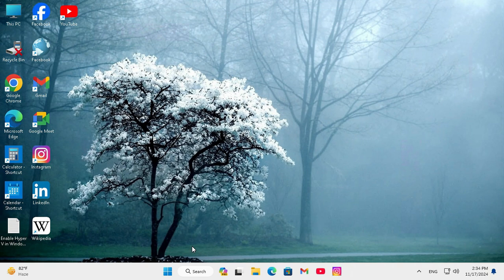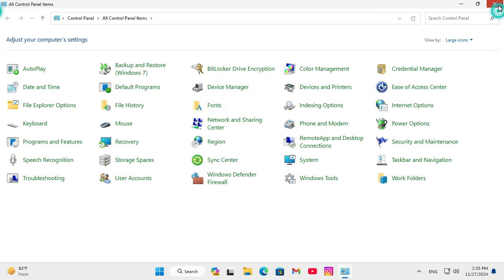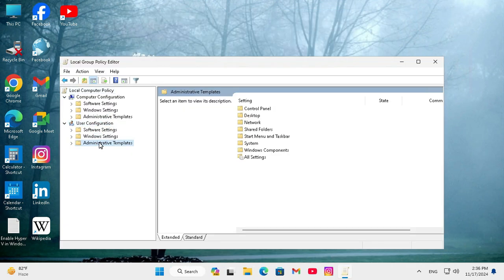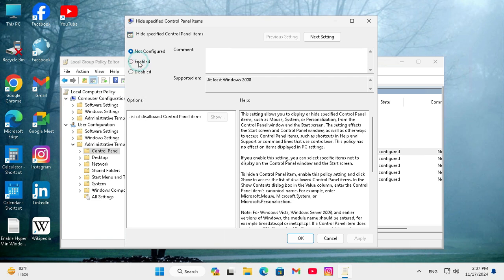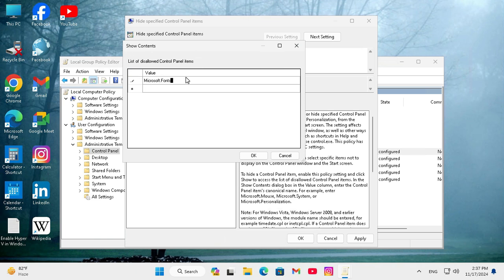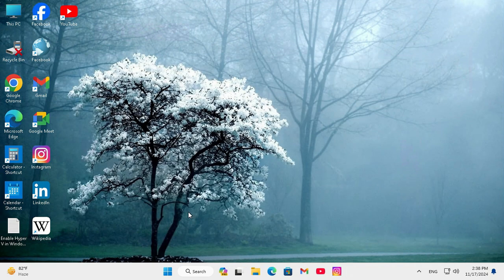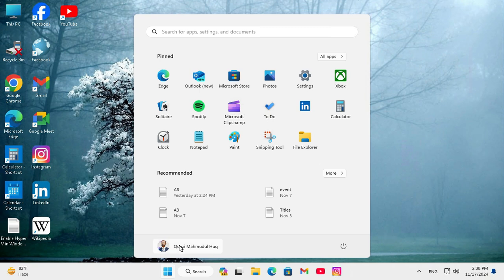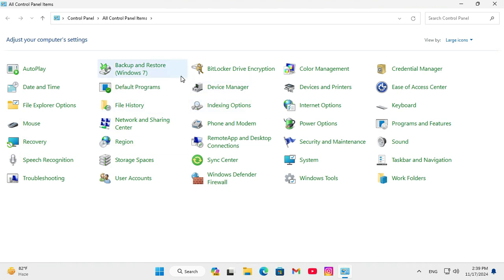How to Hide Fonts From Control Panel In Windows 11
Learn how to uninstall fonts in windows 11 via control panel or windows 10 or windows 11 dell or windows 11 pro or windows 11 home or windows 11 toshiba or windows 11 hp or windows 11 control panel or windows 11 acer